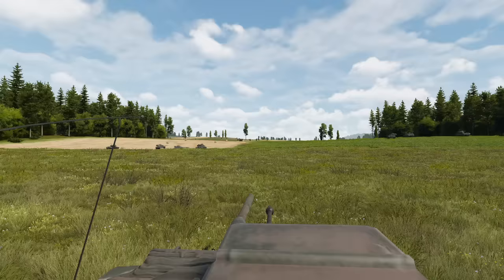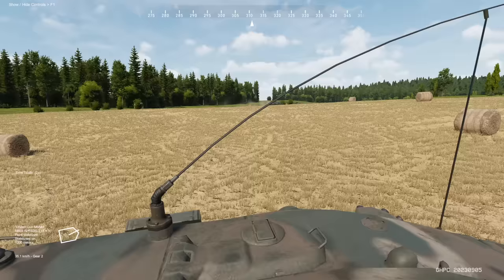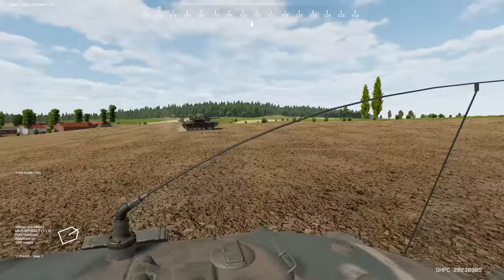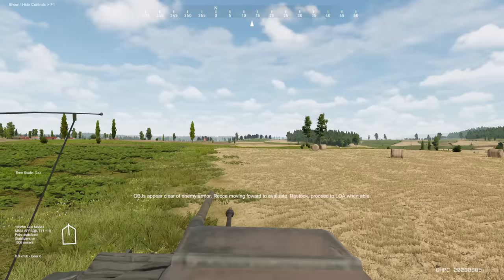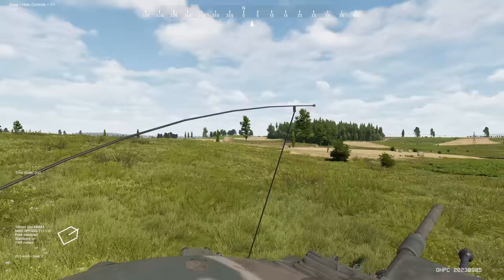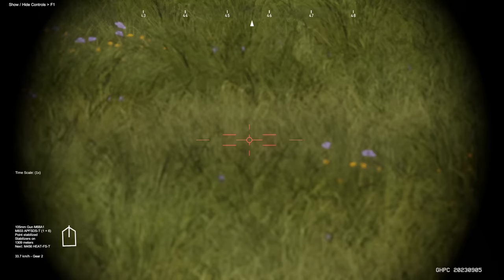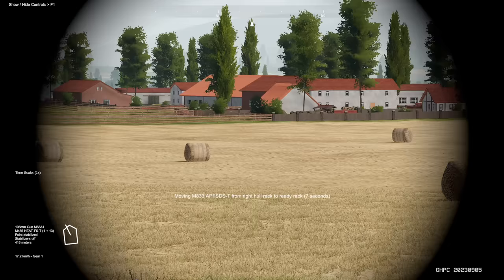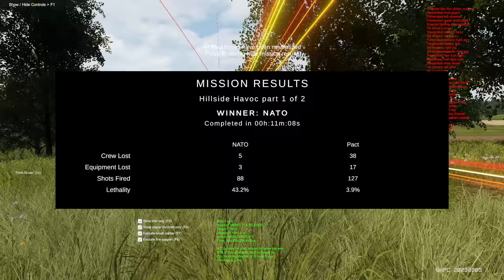M60 Hillside Havoc! || Gunner, Heat, PC!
Hellfire            Qorgyle            Gherthort
Mr. Burns        Peter N            R2Sam
Jim_42            Royal G            Ivan der Schreckhafte
Jeremy W       Scott V             Storm Heg
Ryan I              Wulfy                Scottish Daniel
The Dudest     Sean O             treeshakertucker
Franklin M       Kaarel S           Autumnspirit
Michael D        Rodney M        Hayden C
Chris A             Nick L               Caiden B
No Way 0ut     Ryan W             Richard D
Kimmel C        A.C Benton       Mike
ComStar          Juanita B          LoveofaWeasel
TheJagdPanda  Herbert T       Kraz
IIILegend            David V           Chromium
Brennan B          Robert B         Jan BorÃ¡k
Daniel L              Jonathan I      Bearded Phobos
Killian                  Yoosta            Anthony
Robert S              Alexander H   Jack W
myndstrip            E.D Kent         Martin F
TheAceDanger    Sandy             Emmett M
Frosty S               VF-114 Jock   The13oogeyman
Ted R                     Jon C              Daniel G
Giantman407       Sandyin           Kyle T
Mika K                   Kilgore            Joseph R
CaptainTom757   squarenuts     Bleyse
Jeff N                    Bill M                Jackal078
James G               Chris K. G         Greg M
Christopher M      Felipe V             vk4501
Monot                    JG1_Wilhelm   Sipho D.
Lachlan W.           Sascha F.          Cole N
Kory
GHPC will blend game and simulation in just the right amounts, providing awesome fire control and ballistics simulation behind deceptively simple controls. This core feature set serves as the foundation for a rich single player campaign mode, skirmish missions, and (eventually) cooperative multiplayer modes: a satisfying option for every taste. And let's not forget about infantry and support units - tanks weren't built to fight alone. AI-controlled combined arms forces will round out the tactical environment and let armored units shine the way they were meant to.

00:00 Mission
11:00 AAR